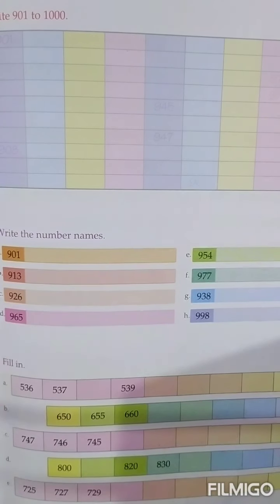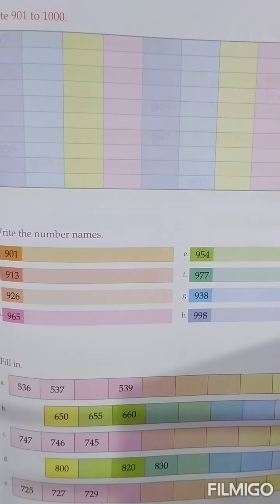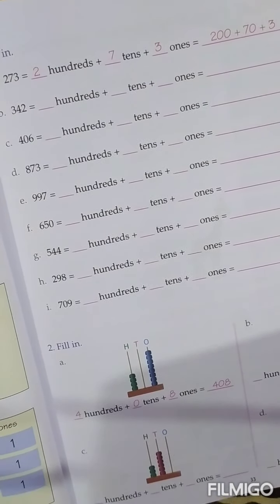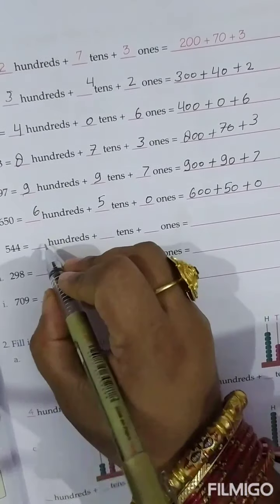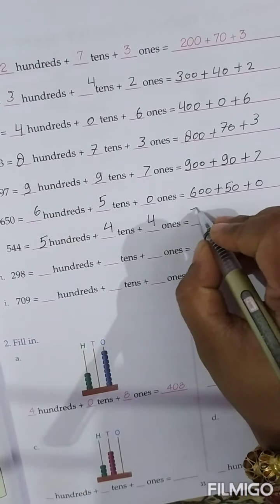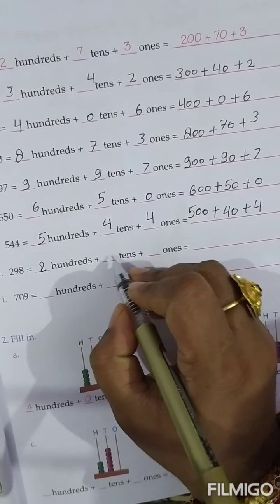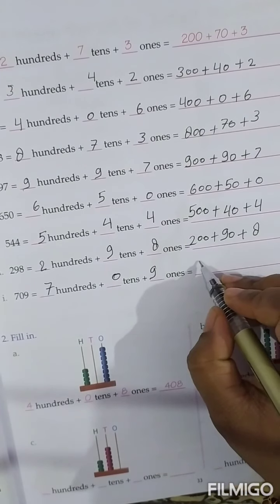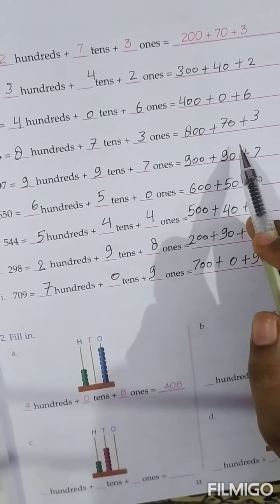Class-2 Maths Unit-2 (Part-2)